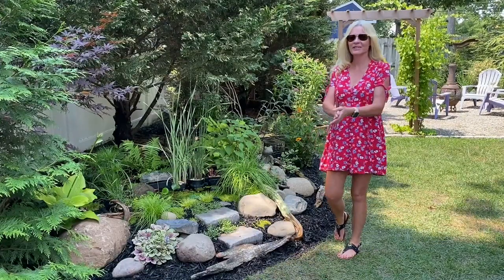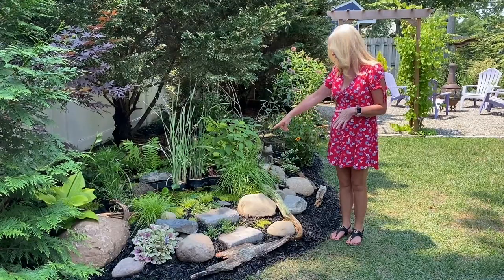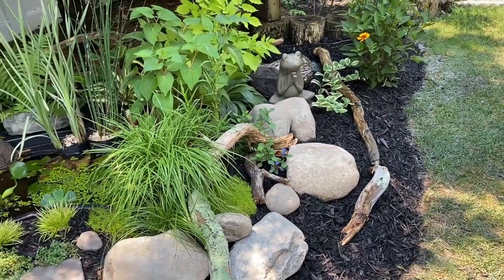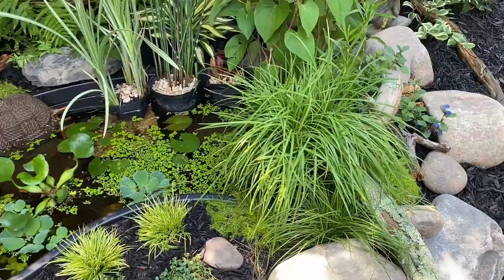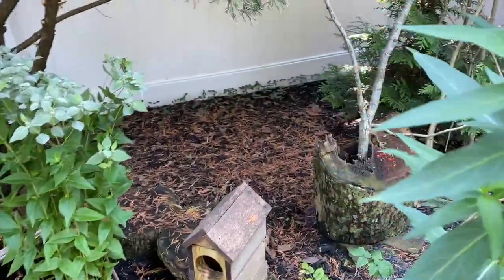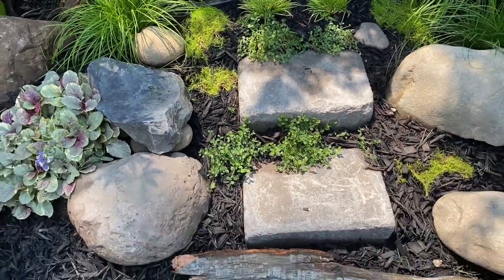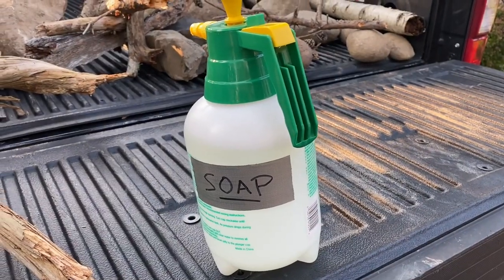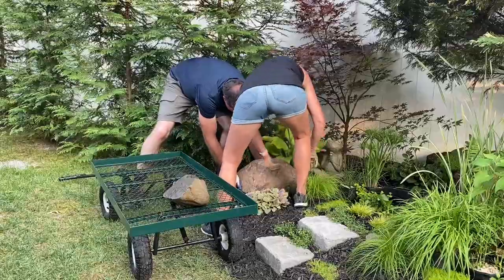Building our Frog Pond diy Part 2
Diy Pond, wildlife garden. Our frog pond is finished. Now we just have to wait for the plants to fill in! Follow along as we add small river rock bolders and foraged vines and bark to our wildlife garden.

Battery operated pond lights with remote (this is similar but not the same brand. They stopped selling mine, unfortunately)

Plant list
Ajuga (Variegated, Rose Blush and Giant)
Star Creeper
Irish Moss
Miniature Golden Sweet Flag
Water Willow
Sweet Pitcher Plant (Carnivorous)
Venus Fly Trap (Carnivorous)
Corkscrew Rush
Zebra Rush
Water Lily
Water Lettuce
Blue Eyed Grass
Yellow Creeping Jenny
Jokers Wild Red Hot Poker
Oxeye Sunflower
Variegated Solomon's Seal
Cardinal Flower
Black Eyed Susan
Milkweed (Mexican, Common/Swamp, Whorled)
Hosta Sum n' substance
Fern
Bachelor Buttons
Mountain Mint
Aralia Sun King
Trees:  Leyland Cypress and Acer/Red Cutleaf Maple